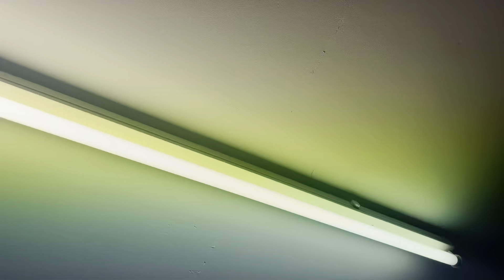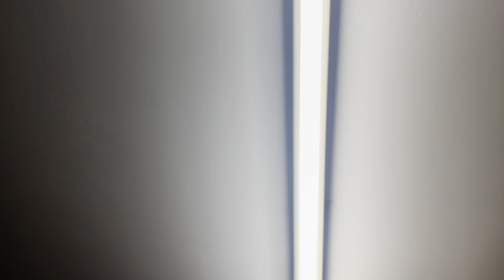Fluorescent to LED Tubes, how to do it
Just replace the tube and starter